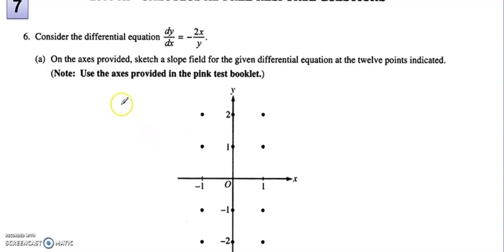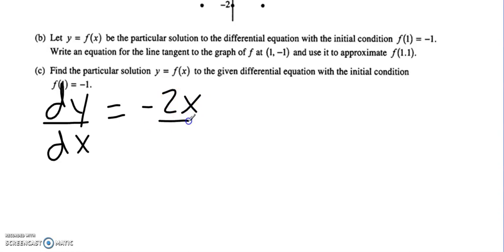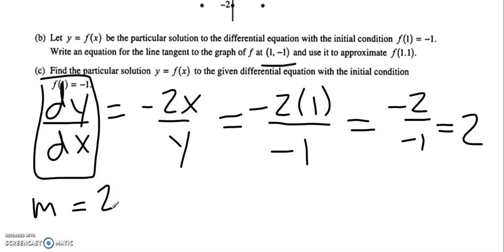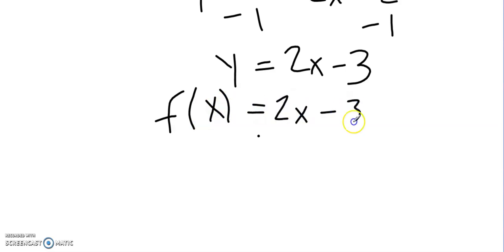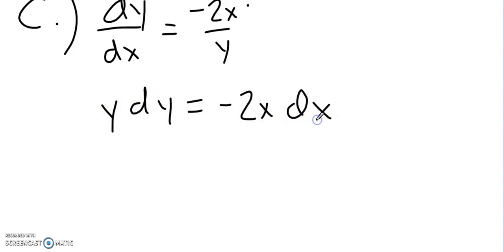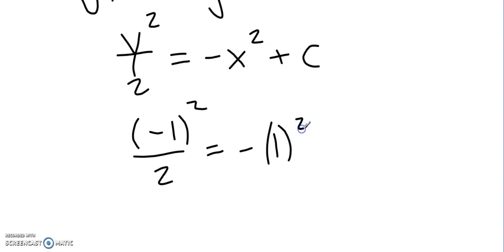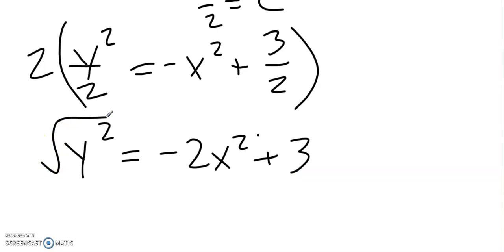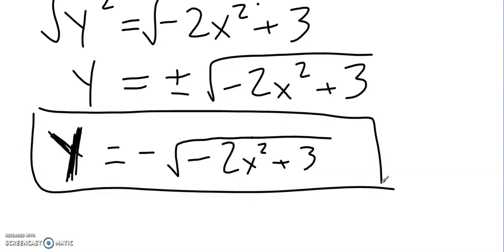Slope Fields #7 B and C